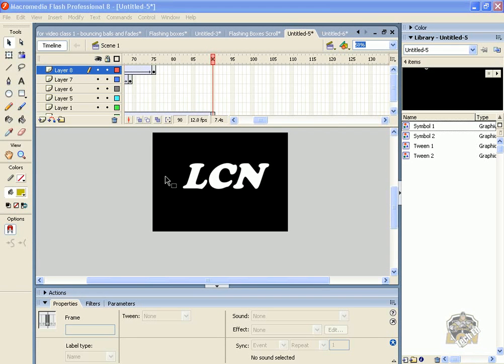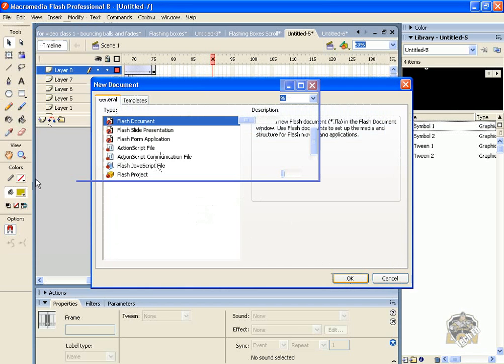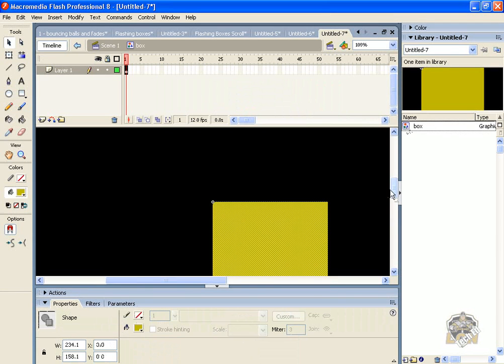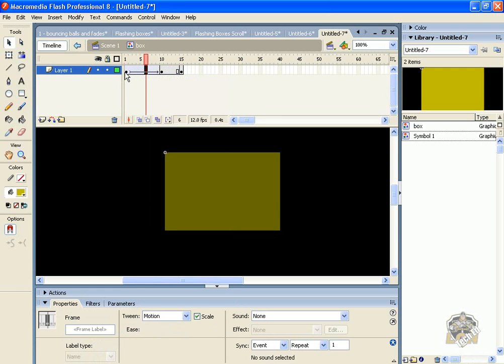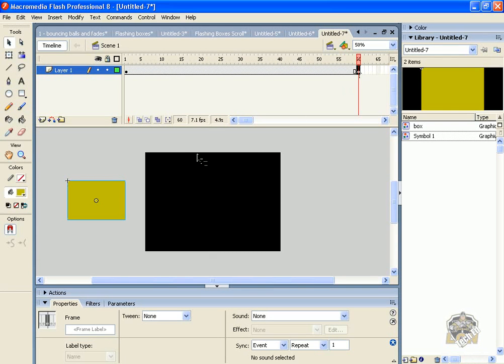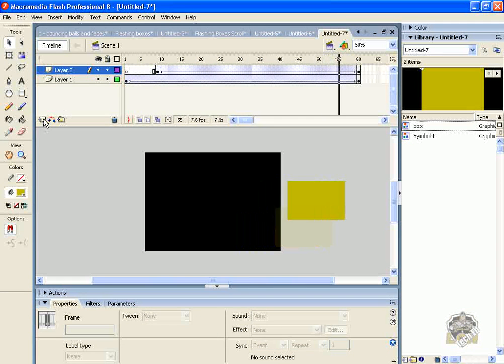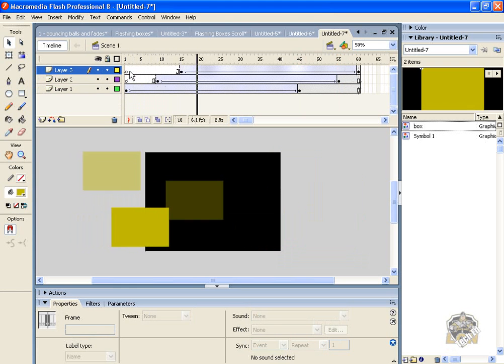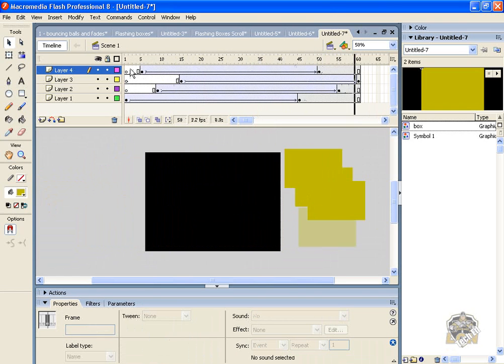Flash 4 CC Transitions 3 - Symbols